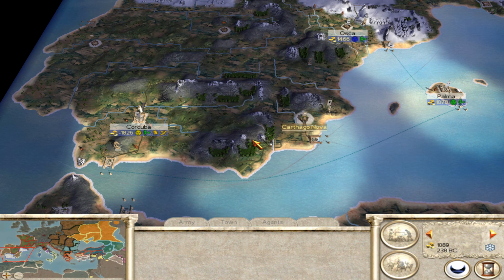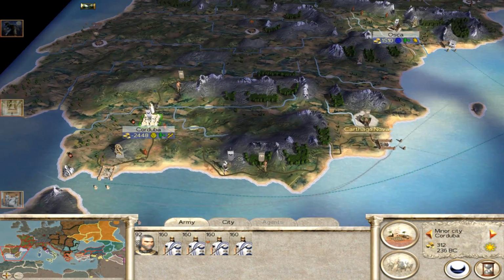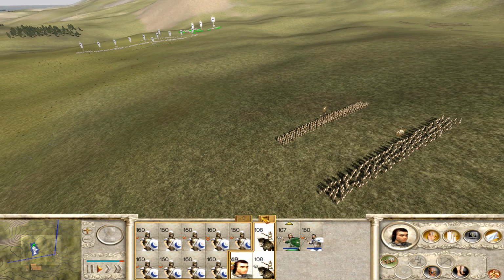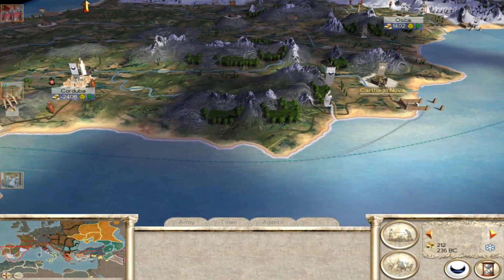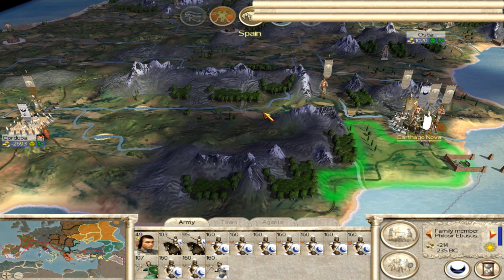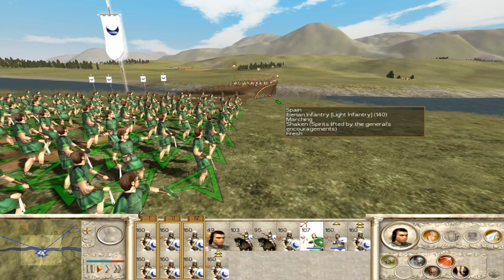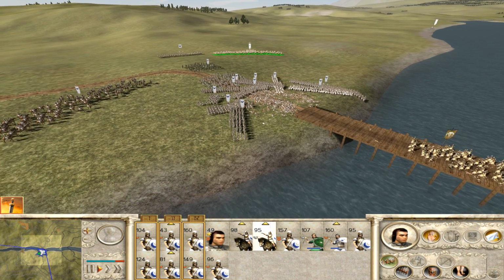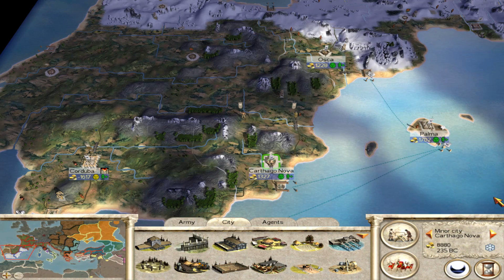Rome Total War S2E33 - The battle of Carthago Nova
After deliberation, delays and uncertainty, the decision is made to march on Carthago Nova even if it means risking the safety of Corduba. However time and money has been kind to the Iberian tribes and they stand ready to prevent Carthage from establishing a new capital.